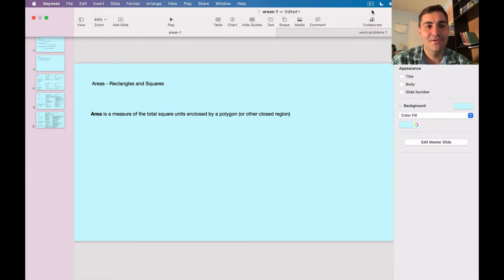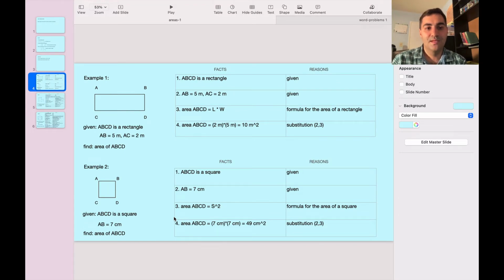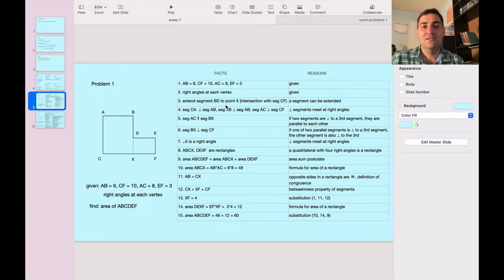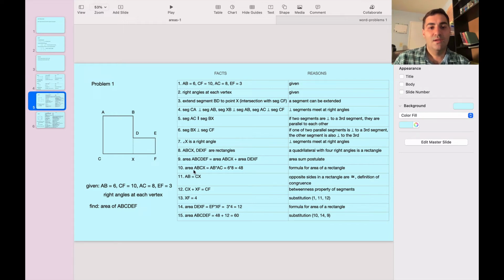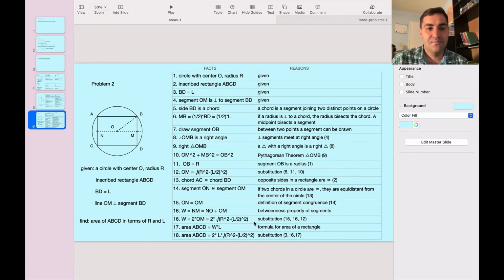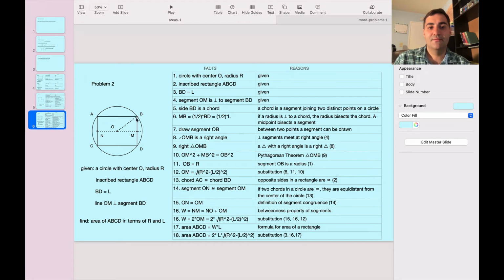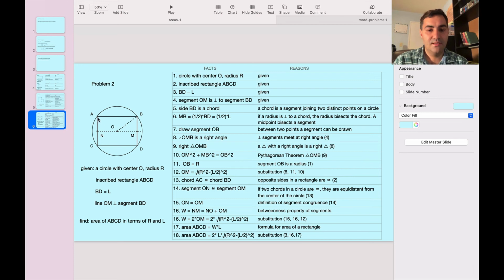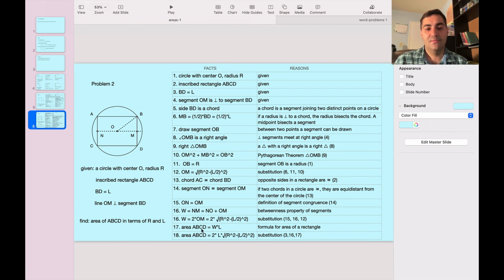Geometry: Areas (Squares and Rectangles)